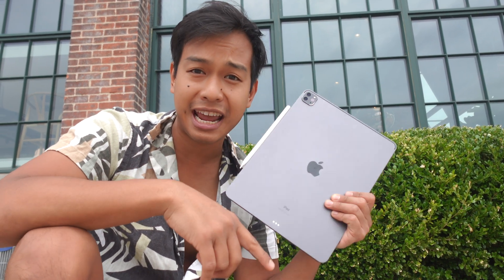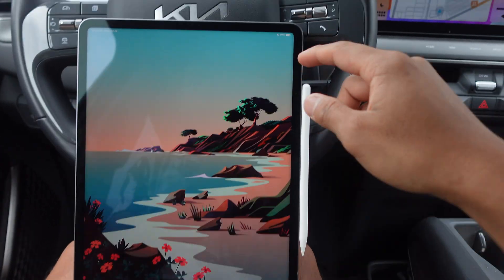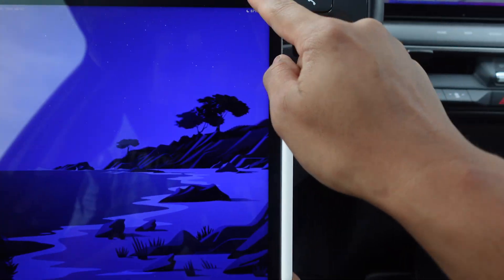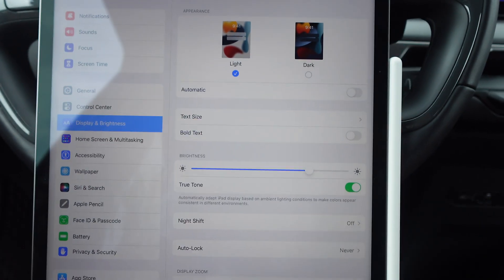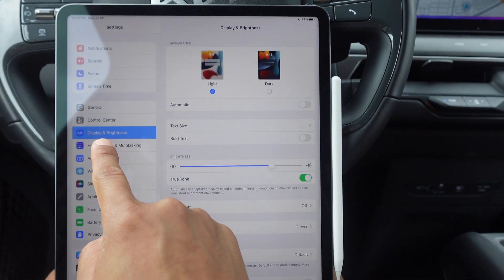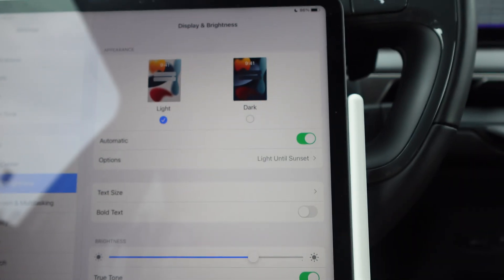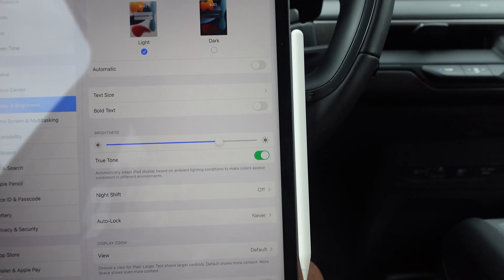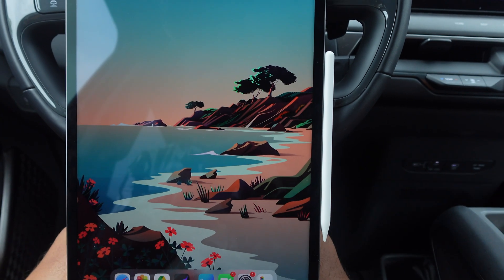How To Turn On Dark Mode On iPad Pro In Less Than 2 Seconds!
In this video, I show you how to turn on dark mode on the iPad Pro to save your battery and your eyes.